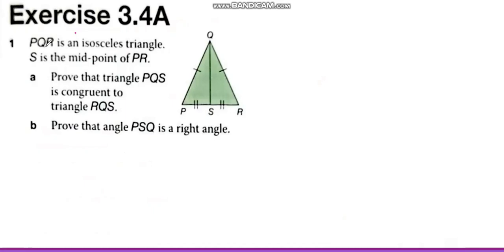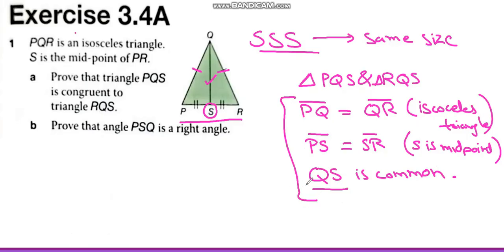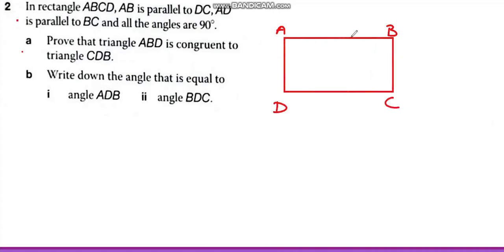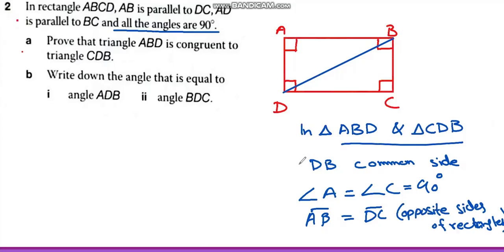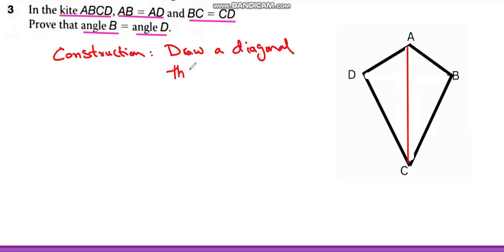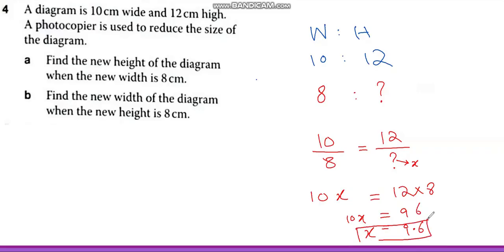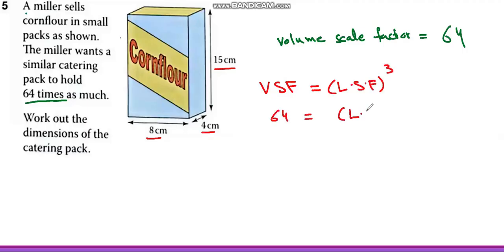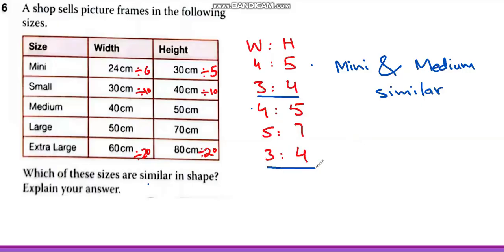Chap 3 | Ex 3.4A Q 1 - 6 | Congruence & Similarity | IGCSE | Oxford AQA | Extended Mathematics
In this video, we solve IGCSE AQA Extended Mathematics Chapter 3 Ex 3.4S Part 1 Congruence & Similarity step by step with clear explanations and exam-focused techniques.